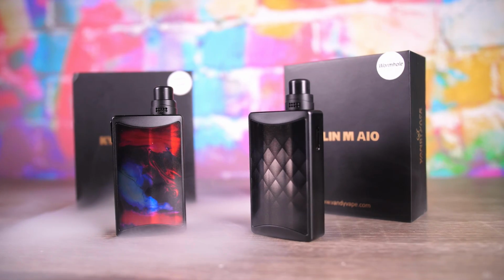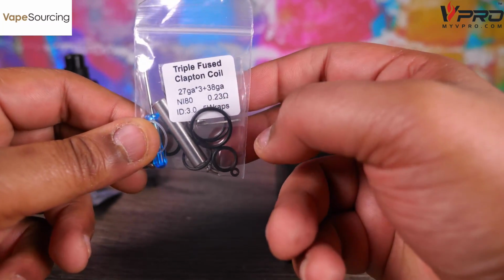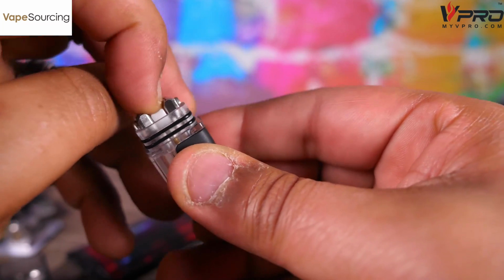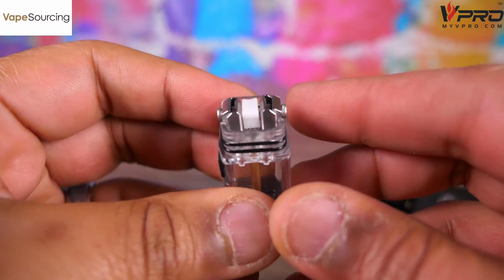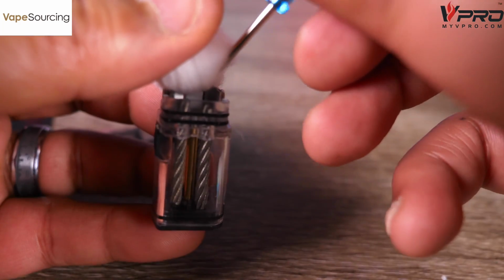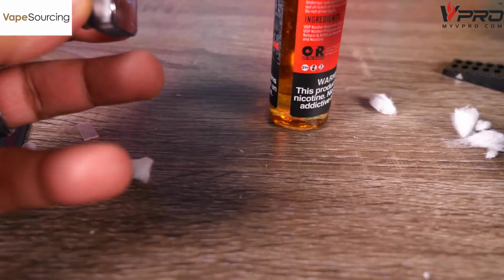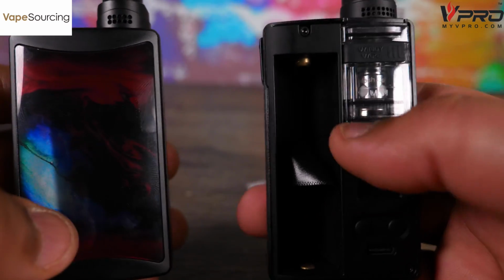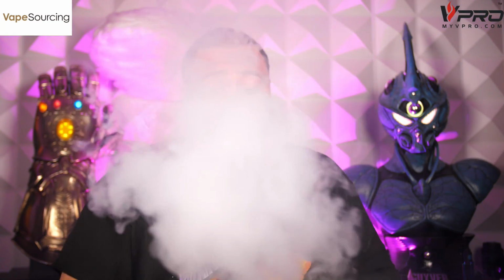The KING of AIO's! Vandy Vape Kylin M AIO! (Old School Review) Rebuildable Pods!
Wow. didn't see this one coming! You get a lot for
your money and it's actually GOOD!